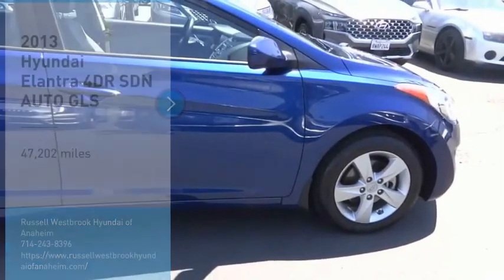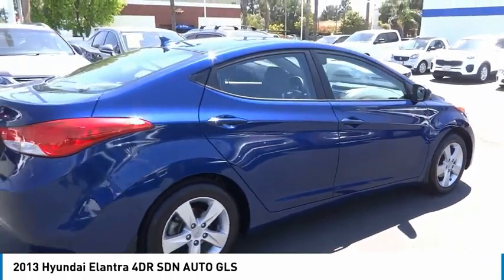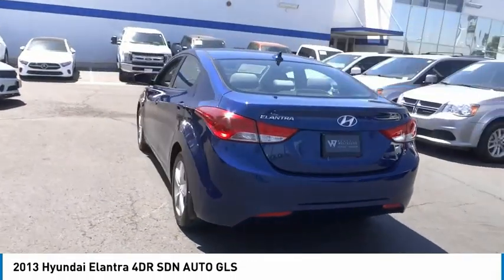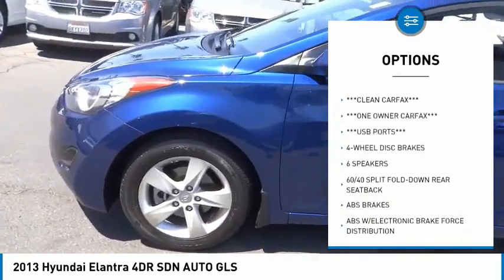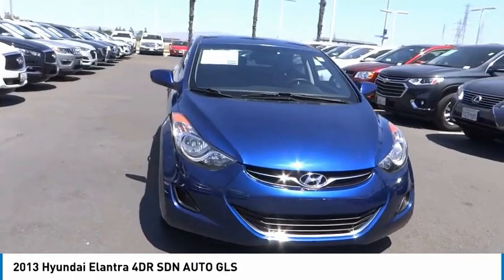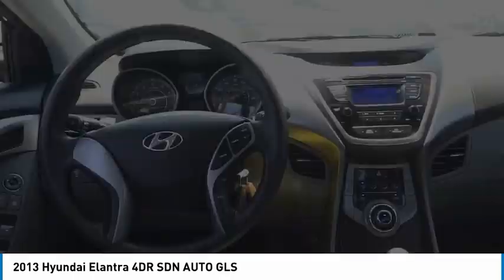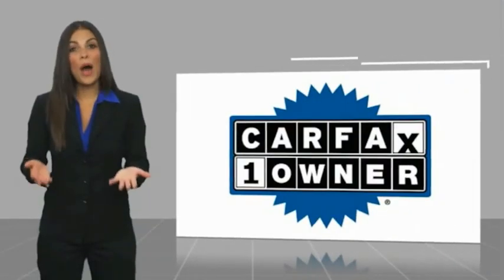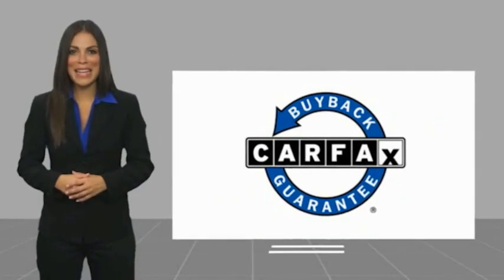2013 Hyundai Elantra TA11027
2013 Hyundai Elantra 4DR SDN AUTO GLS

1271 S. Auto Center Dr.

2013 Hyundai Elantra Atlantic Blue Pearl 6-Speed Automatic with Overdrive 1.8L 4-Cylinder DOHC 16V Dual CVVT 28/38 City/Highway MPG Clean CARFAX. Financing available on approved credit. Trade-ins accepted. Subject to prior sale. All Pricing and Advertised Prices for any/all vehicles offered for sale does not include dealer installed accessories which can be purchased for an additional cost. No sales to Dealers, Brokers or Exporters. For out of state purchase, customers must be present to purchase. If shipping is required, dealership must facilitate; no exceptions. Prices are plus government fees and taxes, any finance charges, $85 documentary fee, $29 electronic registration fee, any emission testing charge and $1.75 per new tire state tire fee. We make every effort to provide accurate information, but please verify before purchasing. Images, prices, and options shown, including vehicle color, trim, options, pricing and other specifications are subject to availability, incentive offerings, current pricing and credit worthiness. Images are for illustrative purposes only.